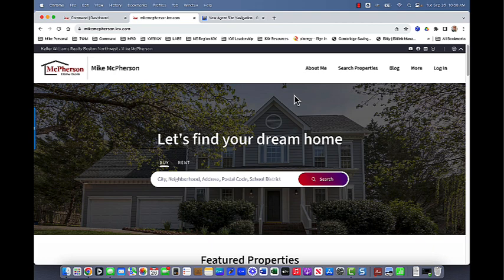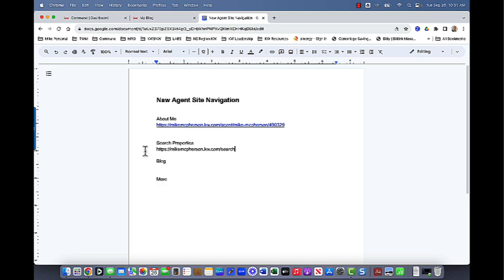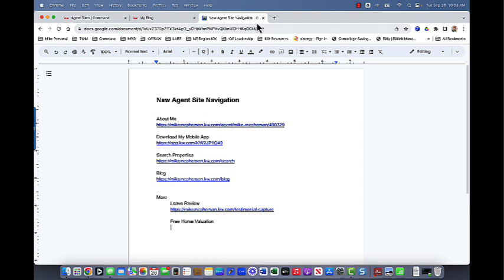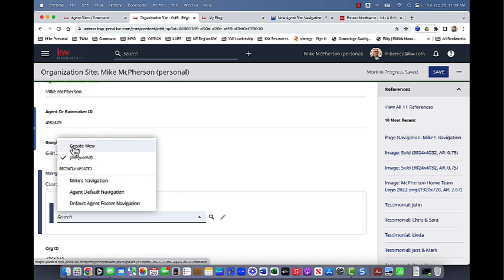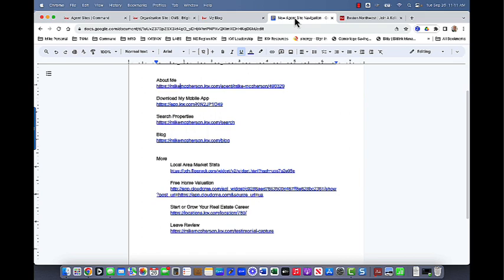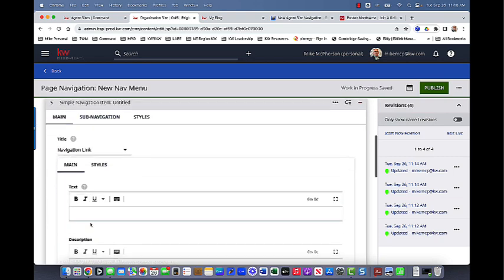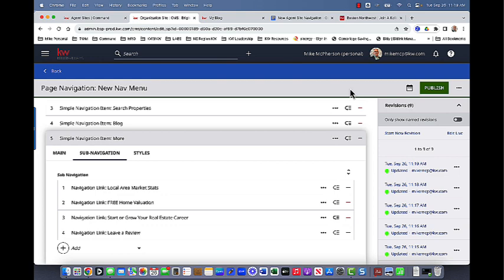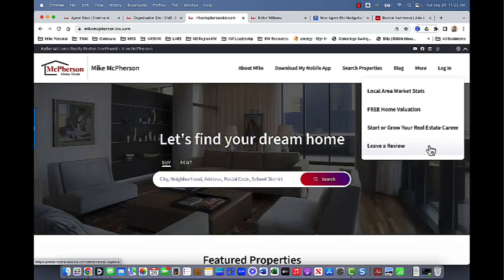Create a Custom Menu Bar on Your KW Agent Site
Create a custom navigation menu on your new KW agent site.